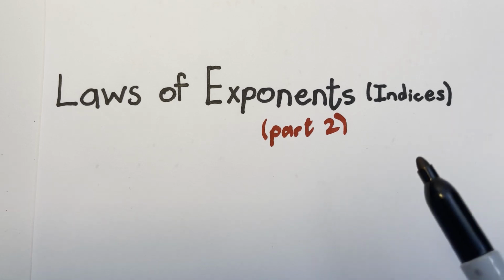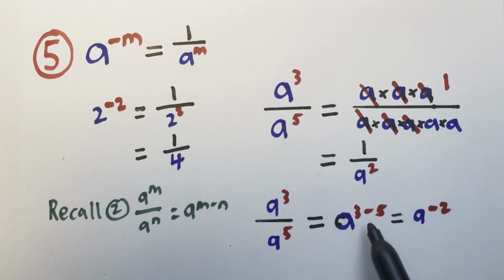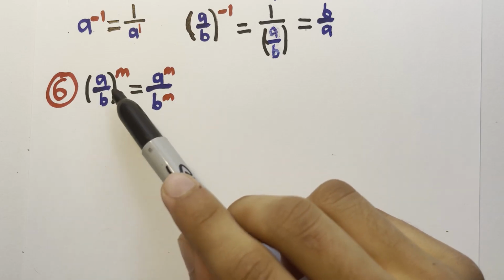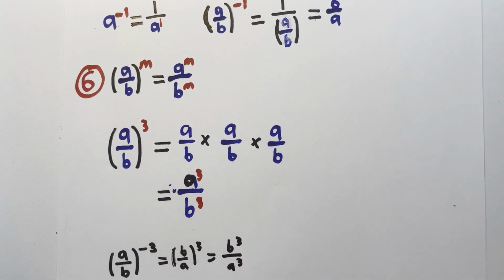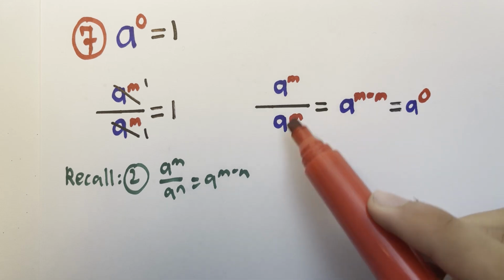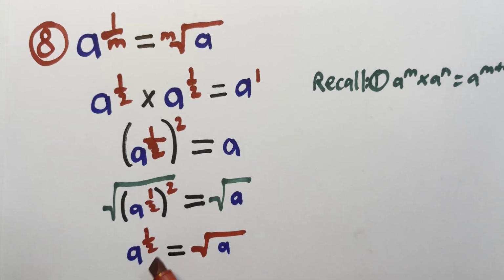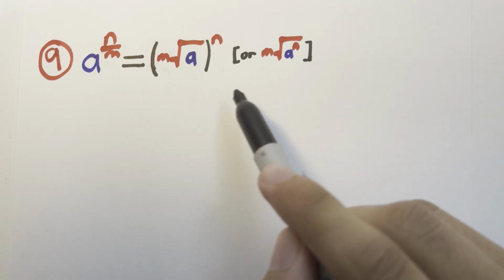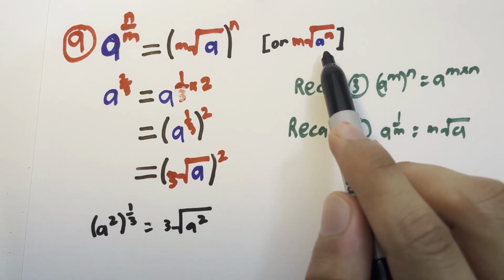GCSE Maths Exponent/Indice Laws 2 - Uses and Proofs (FULL EXPLANATION)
This video explains the second half of the Exponent/Indice Laws and their proofs, (including fractional and negative indices), and common misconceptions associated with them. Perfect for Edexcel/AQA/OCR GCSE Maths or Level 2 Further Maths.

This is the second of 3 videos fully explaining the rules, where they come from and example exam questions.